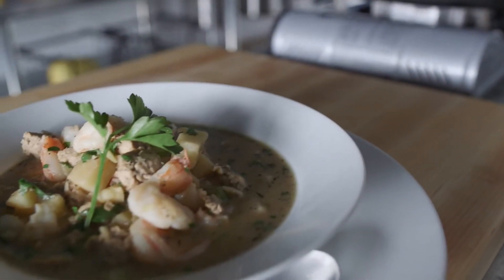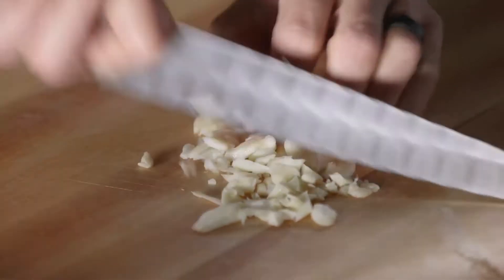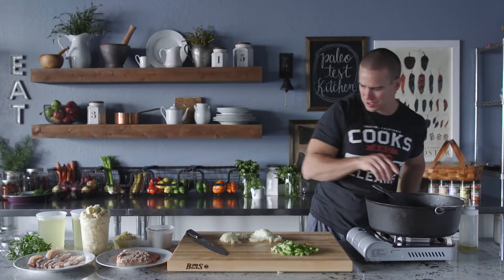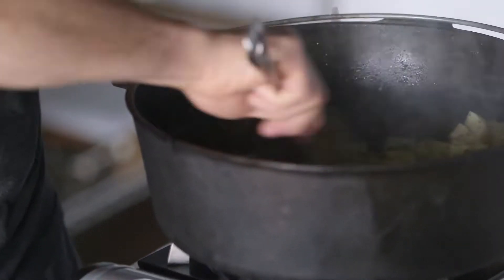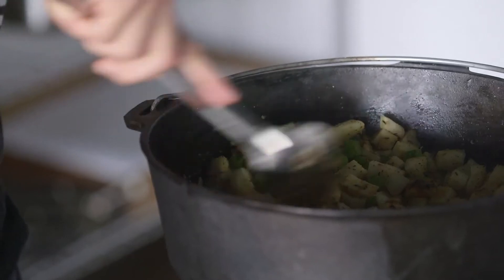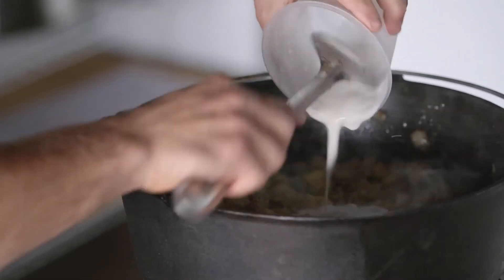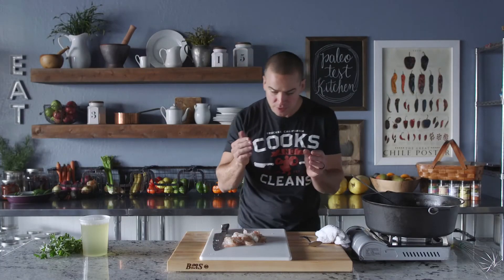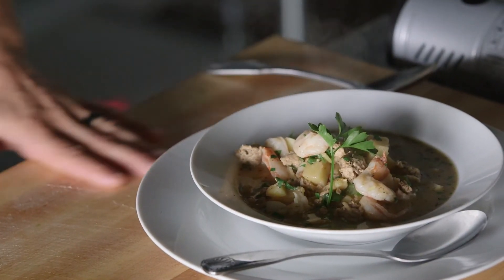Paleo Potager - Sweet Potato, Shrimp & Chicken Chowder - Paleo Cooking with Nick Massie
Cold weather is good for wearing gloves and skiing powder. But, it's also good for eating Nick's Sweet Potato, Shrimp and Chicken Chowder. The next recipe in the "Paleo Potager" series is a doozie and it starts us on the right foot in 2016. Click on to hone your soup skills and make your first deposit into your Paleo Bank Account...